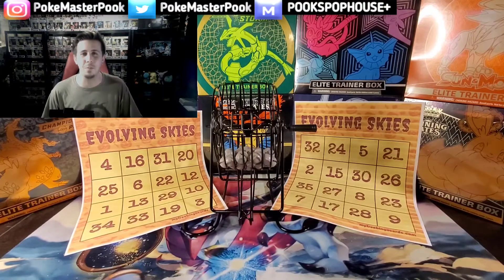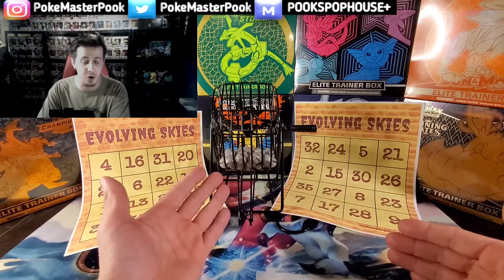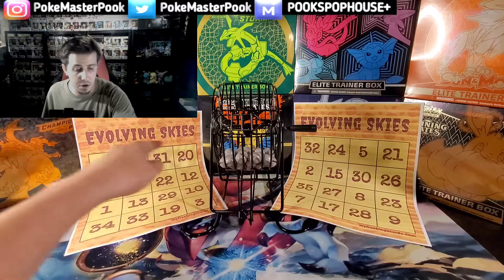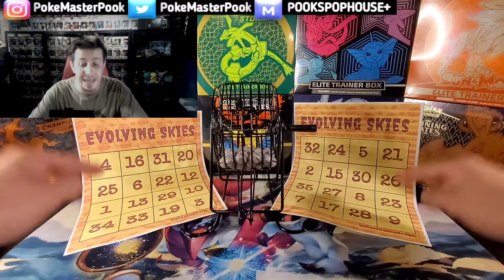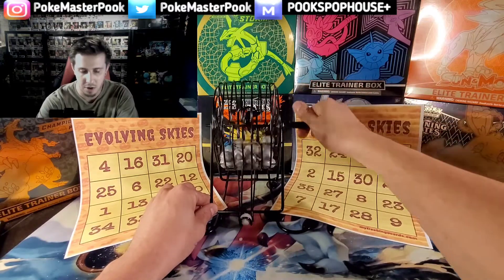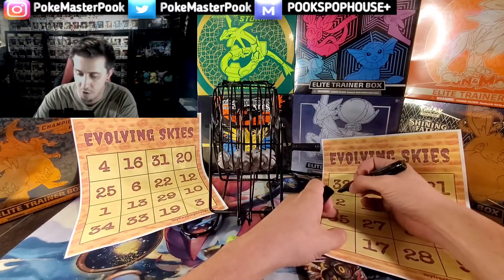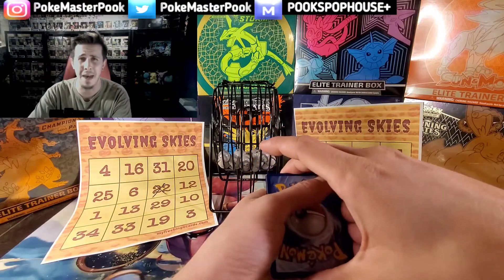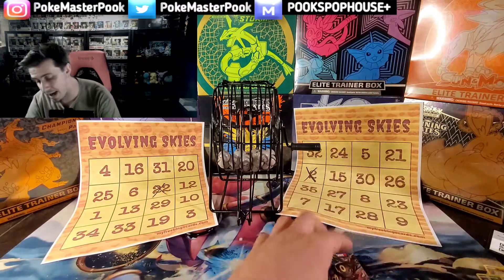Playing Pokemon BINGO for GiveAways!!!